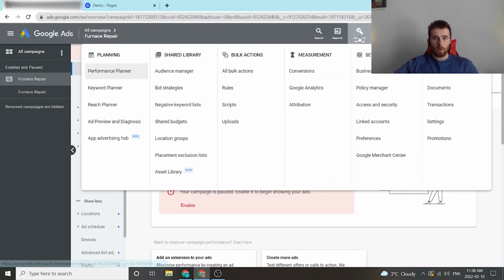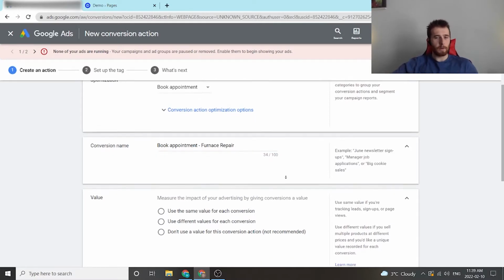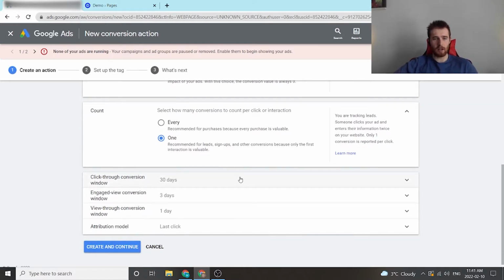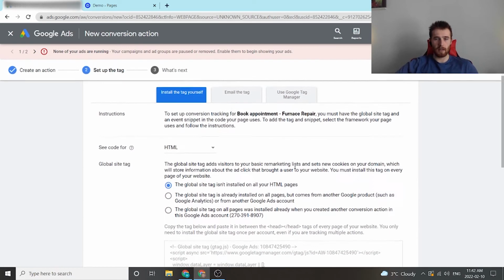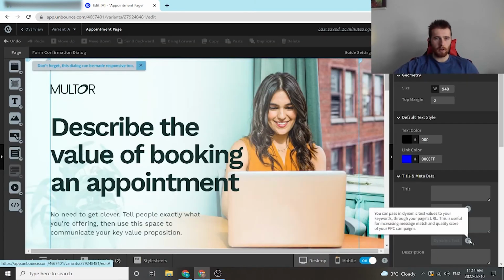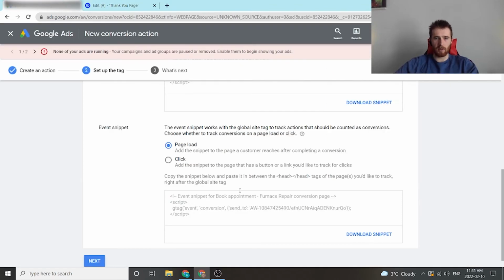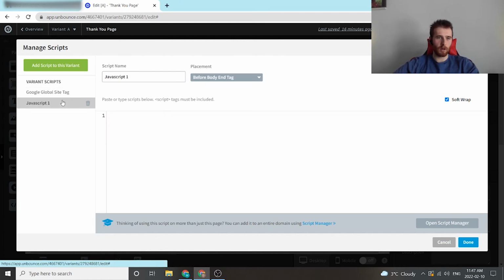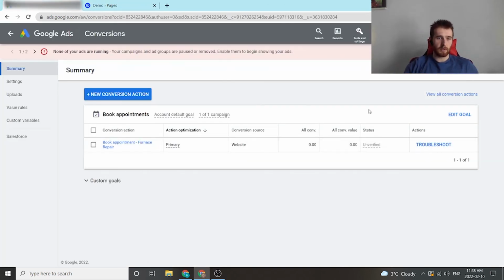How To Set Up Google Ads Conversion Tracking In 2022 (Step-By-Step Tutorial)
In this video, I will show you how to set up conversion tracking in google ads for 2022. This will walk you through step by step how to ensure your conversion tracking is set up correctly.

Google ads campaigns are fantastic for businesses looking to generate high-quality and consistent leads. This tutorial will show you step by step how to set up a conversion tracking tag so your campaign will run properly.